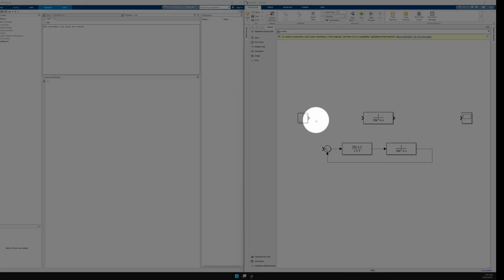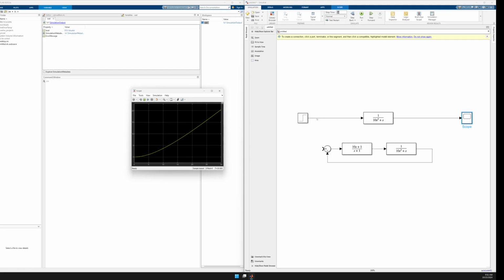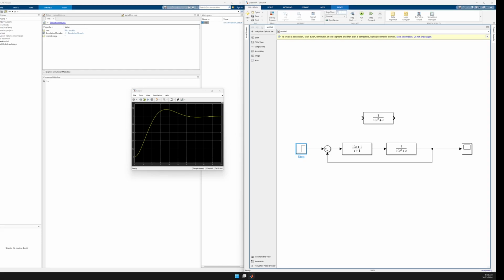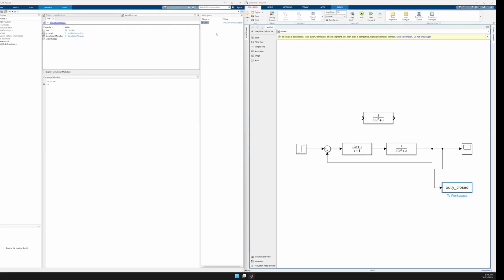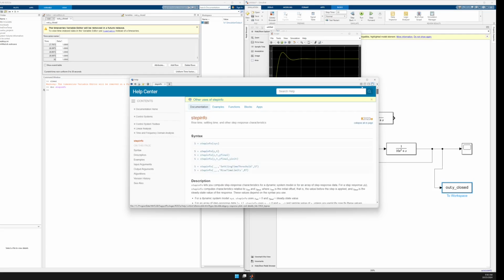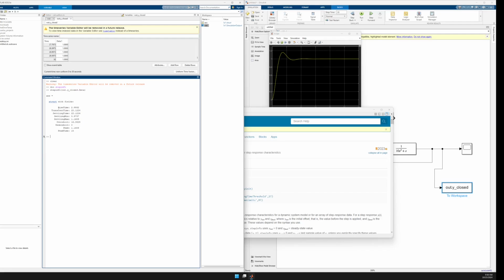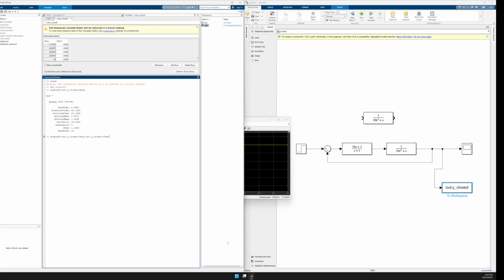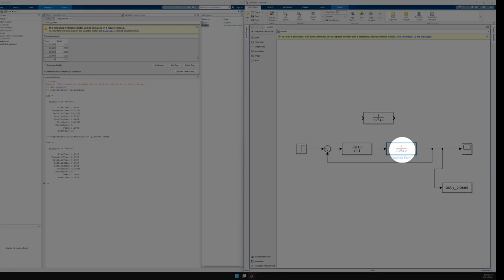How to Analyze Step Response in Simulink | Extract Rise Time, Settling Time with Stepinfo in MATLAB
In this video tutorial, we walk through the steps for analyzing the step response characteristics of a system in MATLAB Simulink. You’ll learn how to use MATLAB’s stepinfo function to extract important system parameters like rise time, settling time, peak time, and overshoot.